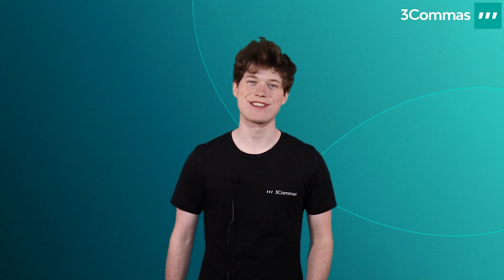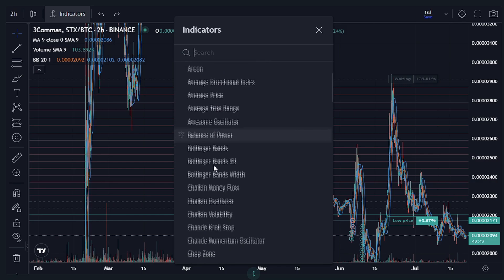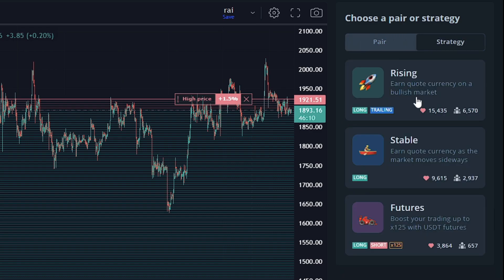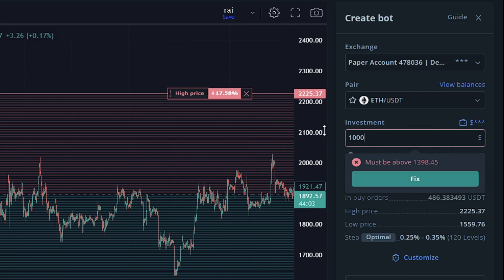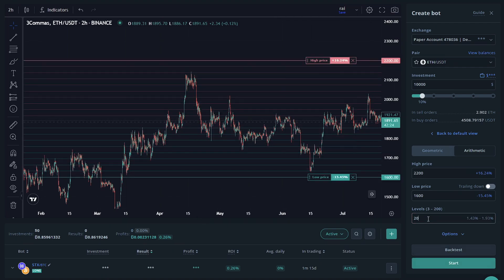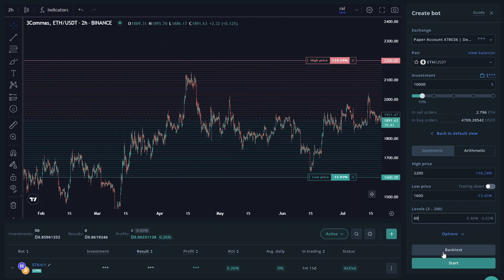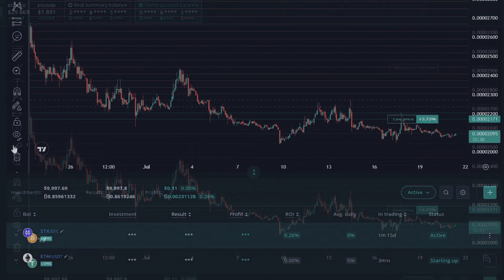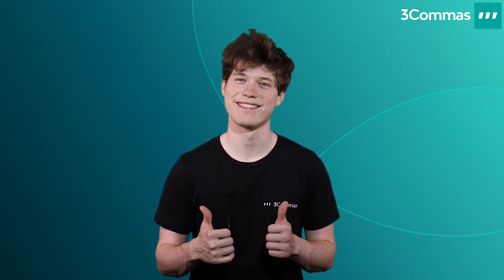How to Make Your Very Own Grid Bot on 3Commas (Official Tutorial)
Video Links:
Grid bot Complete Guide: